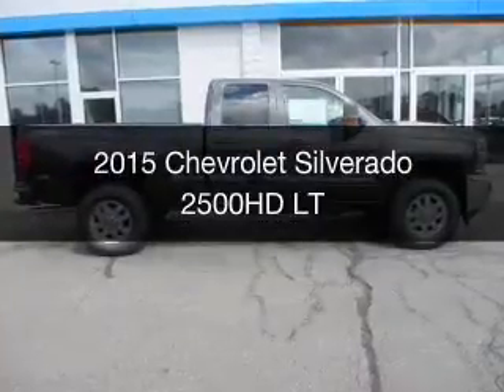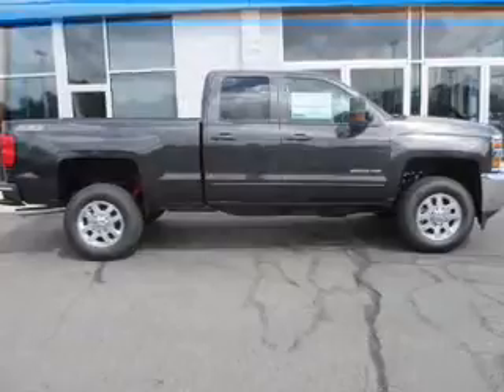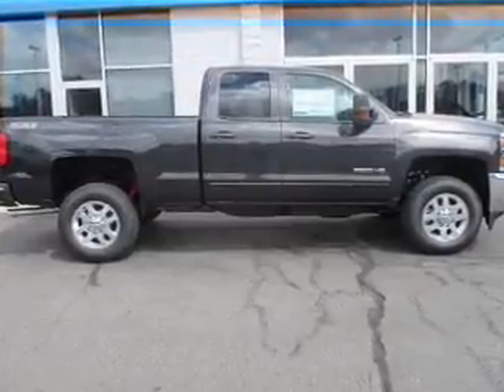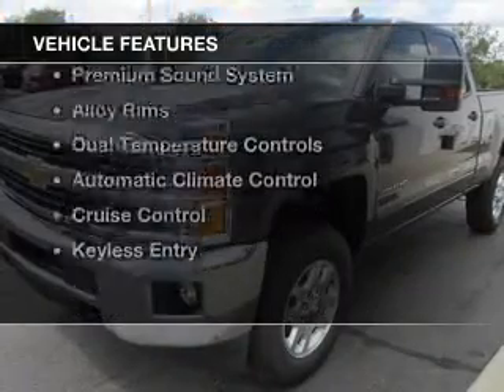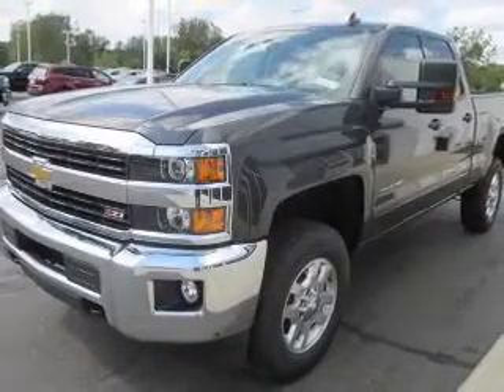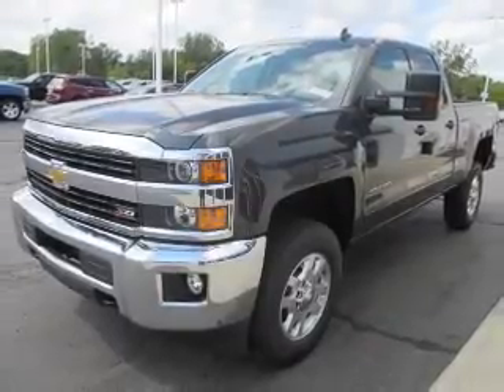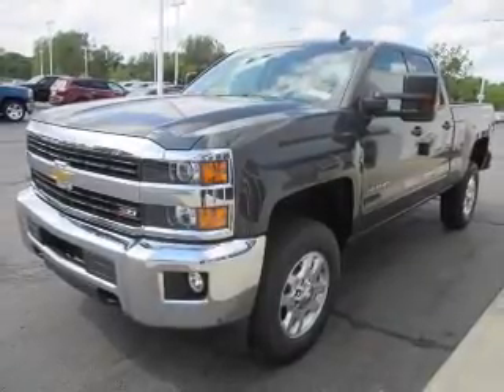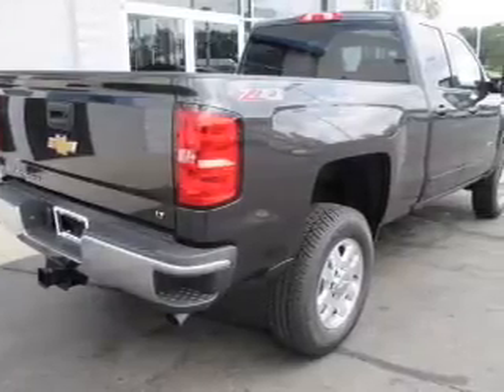2015 Chevrolet Silverado 2500HD - Jackson MI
Find Similar Vehicles:
Year: 2015
Make: Chevrolet
Model: Silverado 2500HD
Trim: LT
Engine: 6.0 L, 8 cylinder
Transmission:
Color: Gray
Mileage: -1
Address:
2200 Seymour Road